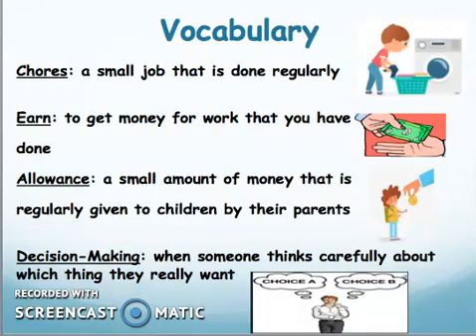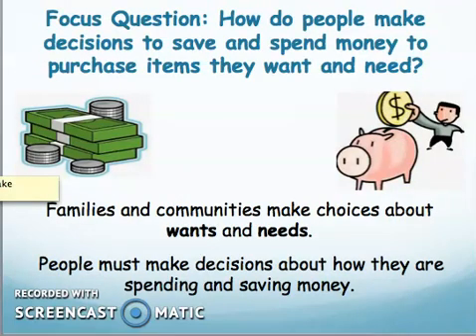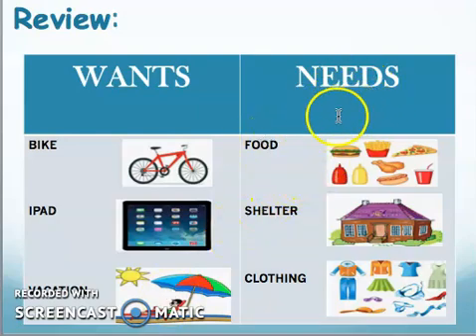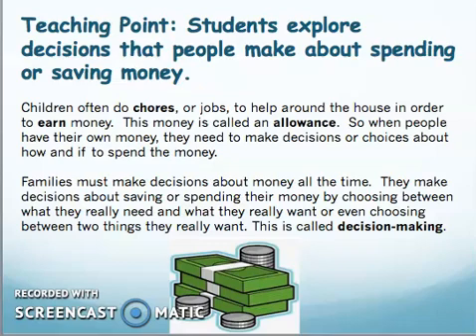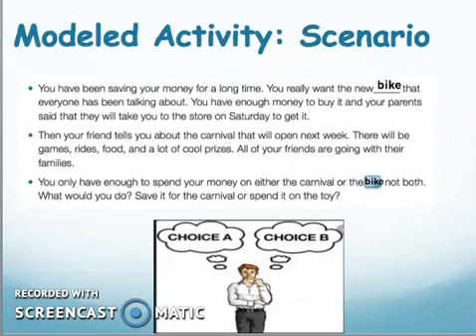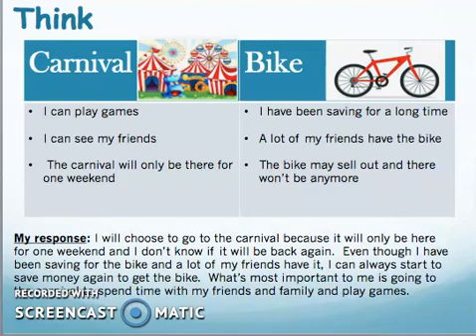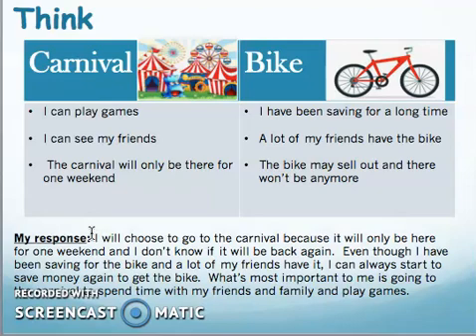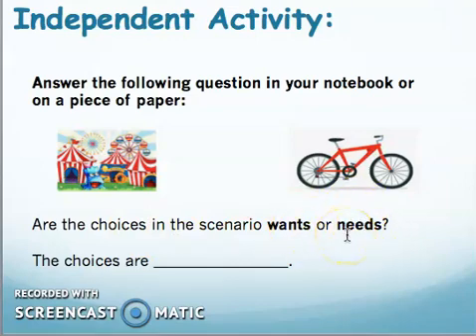4/21/20 - Social Studies U4 L2